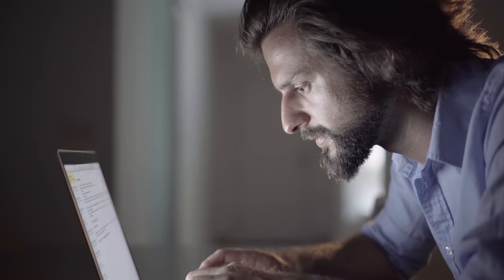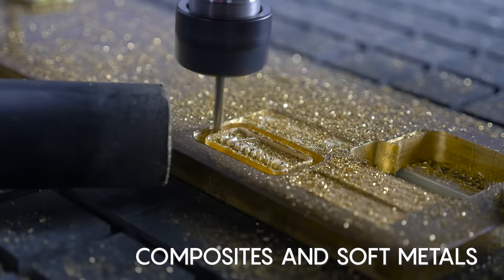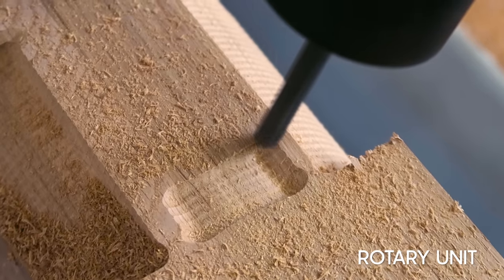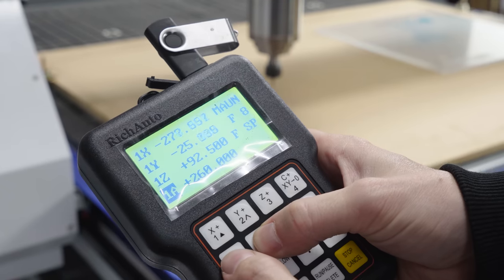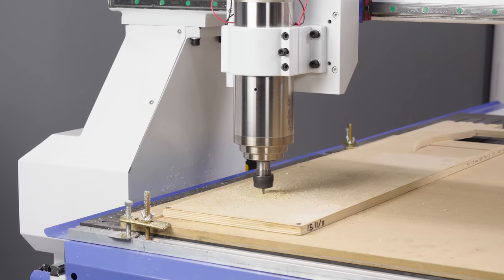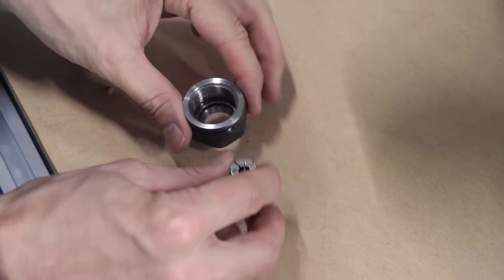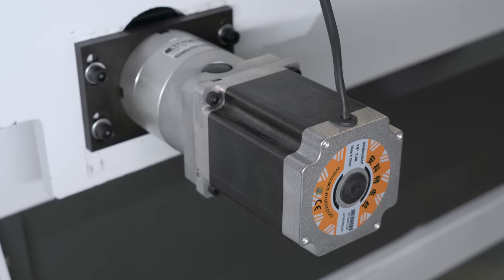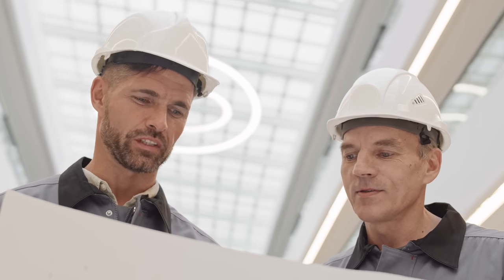THE BEST CNC ROUTER FOR YOUR BUSINESS I WATTSAN M1 1616 I Virmer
Step into the future of precision craftsmanship with Wattsan's CNC Router M1 1616 - a game-changer in modern routing technology.

In today's video, we unveil the sheer brilliance of the M1 1616, Wattsan's latest addition to its lineup of state-of-the-art CNC routers. Designed for both hobbyists and professionals, this machine promises accuracy, efficiency, and versatility like never before.